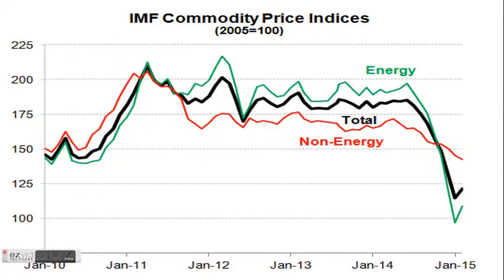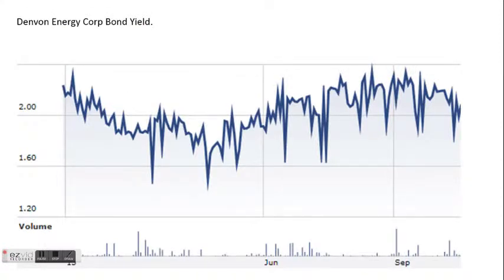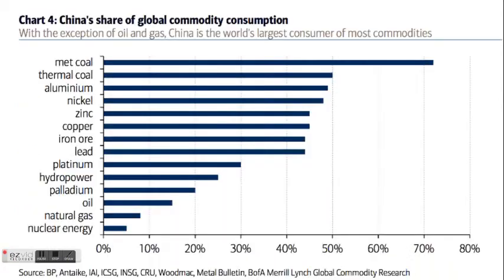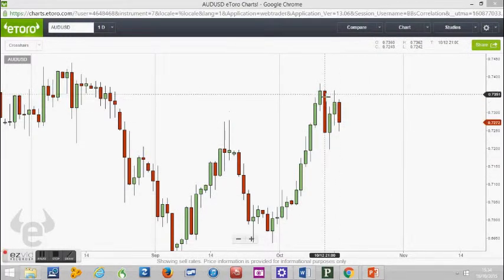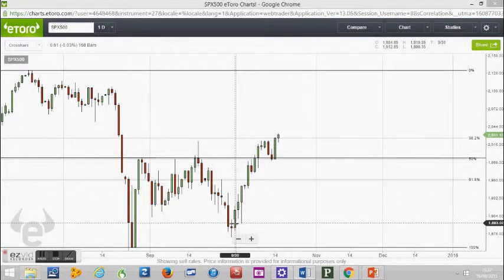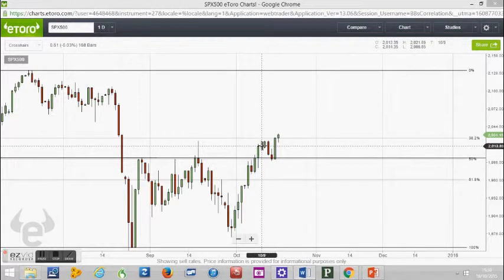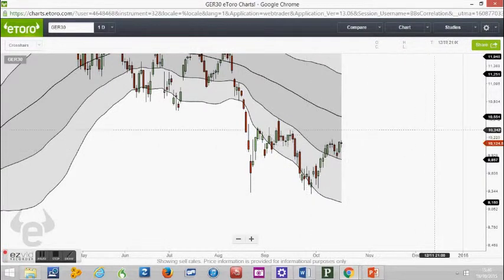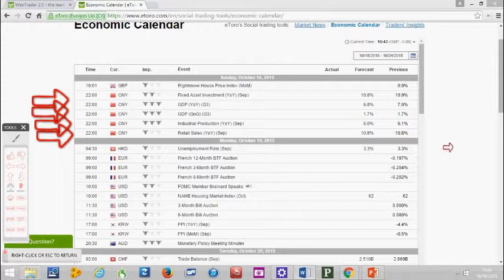Weekly Fundementals Review 12/10/2015-18/102015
This is the weekly fundementals review for the week 12/10/2015-18/10/2015. It covers the major news concering Markets and the Finance industry.